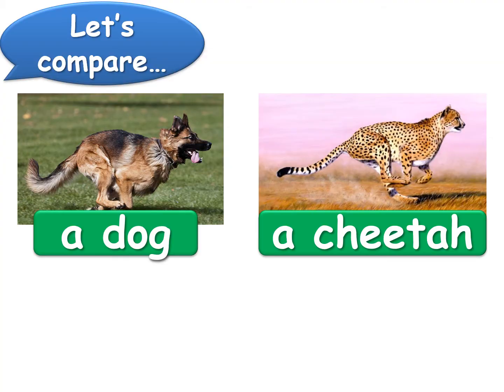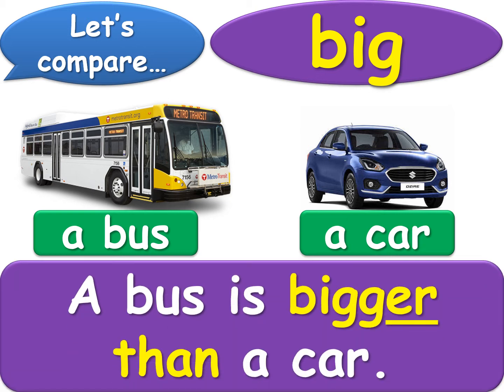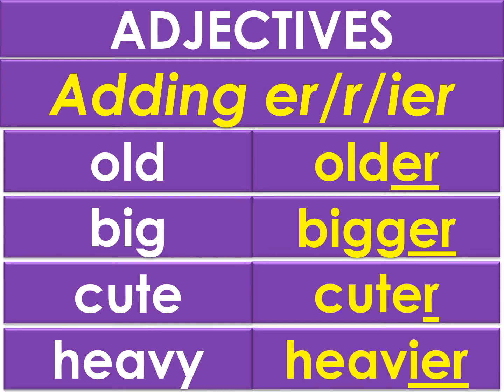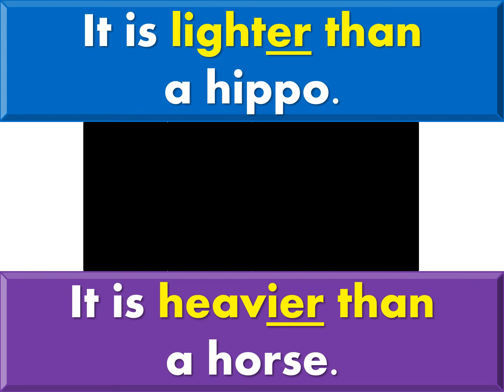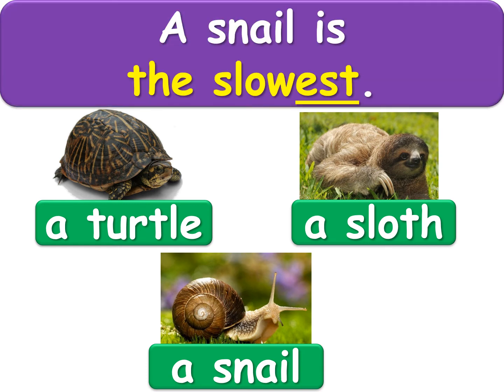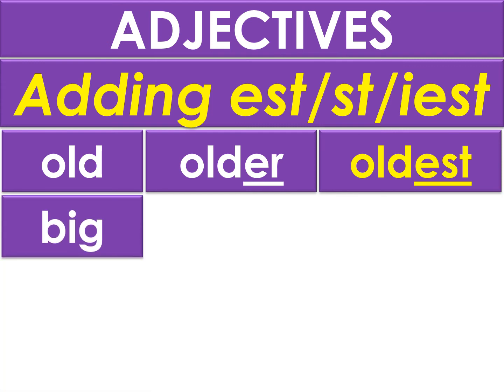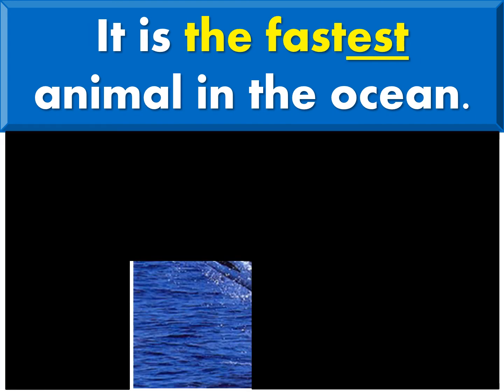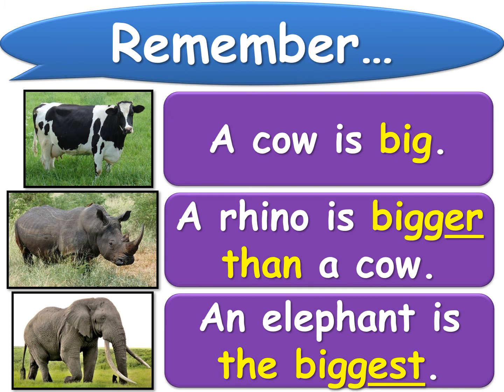G3 GRAMMAR Unit 4 REVIEW LESSON VIDEO Teacher Donald